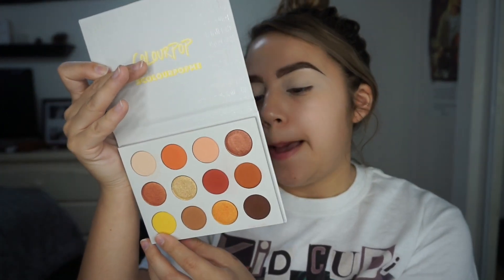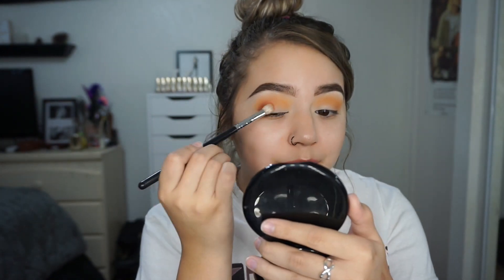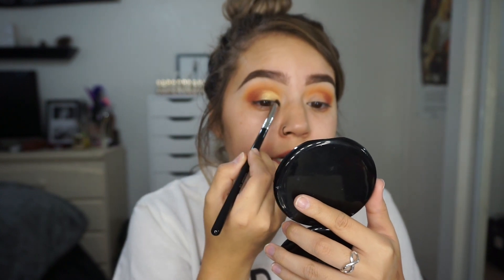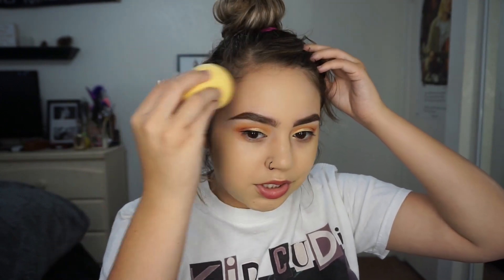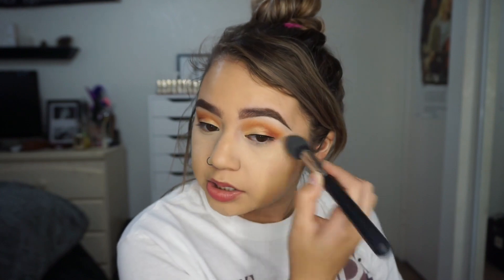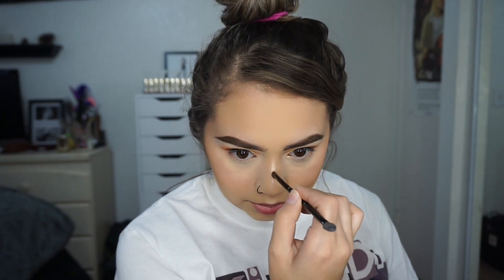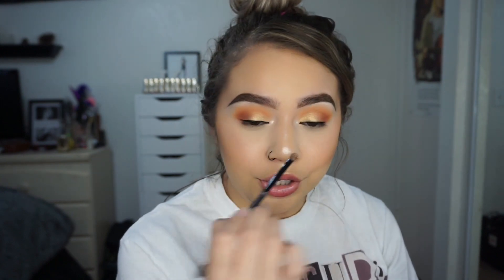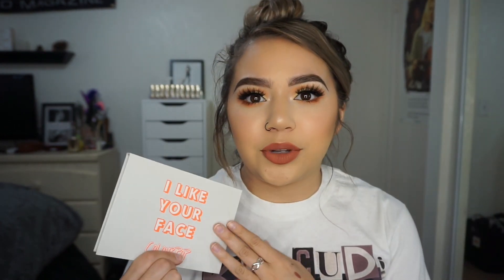GRWM TRYING NEW MAKEUP | New Colourpop Palettes, Frankie Rose, Kevyn Aucoin!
Hi guys! I recently got a bunch of new makeup to try so I thought I would try it all out on camera! I hope you enjoy!

PRODUCTS MENTIONED:
Eye Kandy Cosmetics ‘liquid sugar’
Maybelline ‘Curvitude’ liner
Smashbox hydrating primer
Frankie Rose matte foundation ‘bare’
Frankie Rose concealer ‘angelic’
NYX HD banana powder
Wet n Wild powder
Ciate ‘palm island’ bronzer
Kevyn Aucoin the contour book vol. II
Milani ‘luminoso’
Colourpop ‘gimme more’ palette
Loreal ‘lash paradise’ mascara
The Makeup Shack ‘eye need you’ lashes
NYX ‘seduction’

WHAT I’M WEARING:
Shirt: I got it at his concert

CODE: TREENZ10

CODE: KATRINA

CODE: MAKEUPBYTREENZ

CODE: ‘TREENZ10'

CODE: ‘katrina20’

CODE: ‘treenz10'